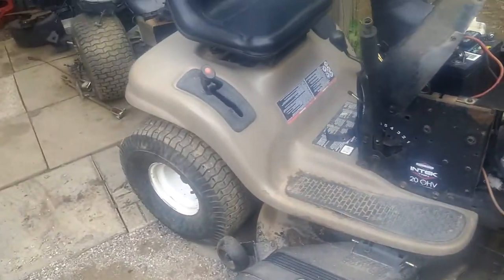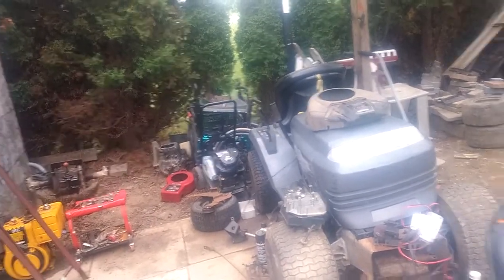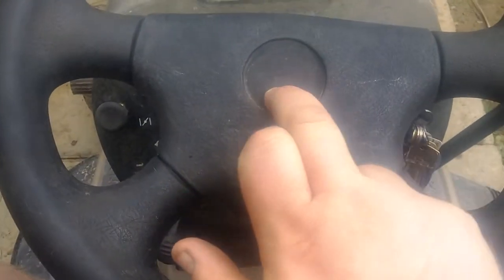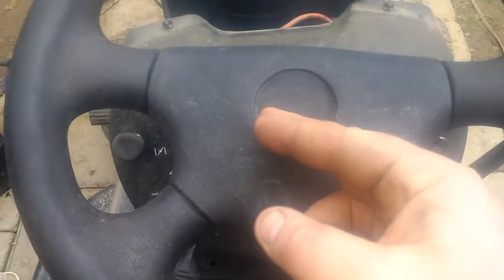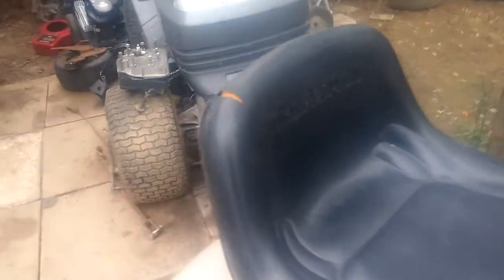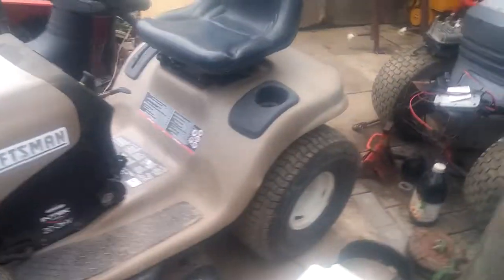2001 Craftsman LTX1000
2001 Craftsman LTX1000
The newest addition to my fleet is here, to date this is the newest tractor I currently own but not the newest I've owned in the past.